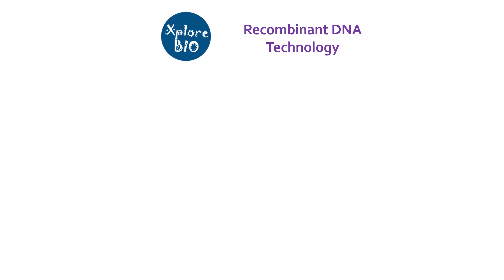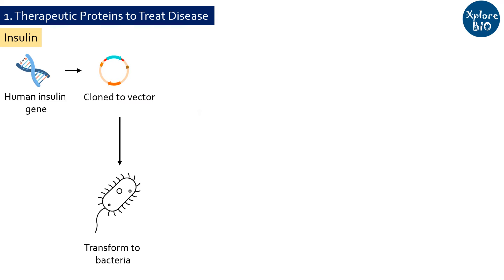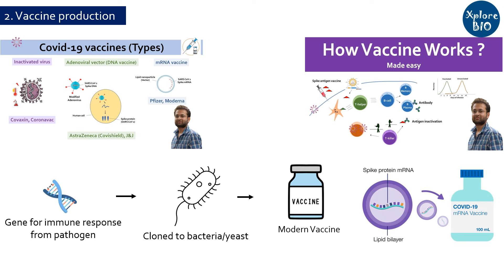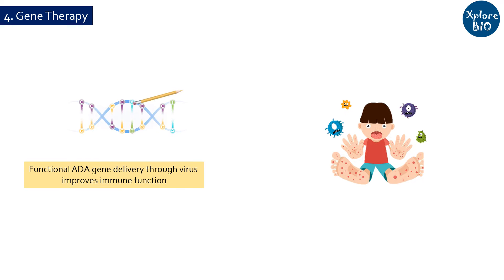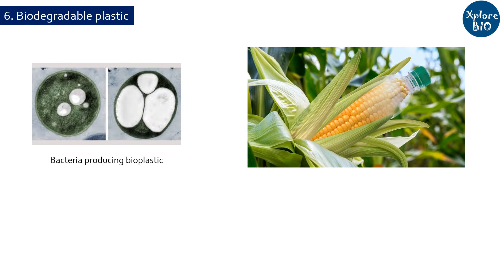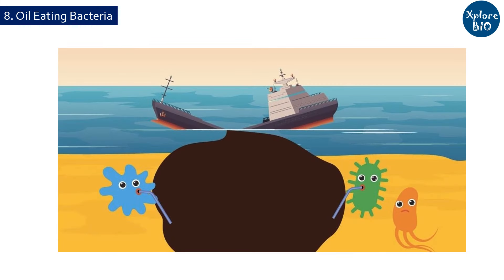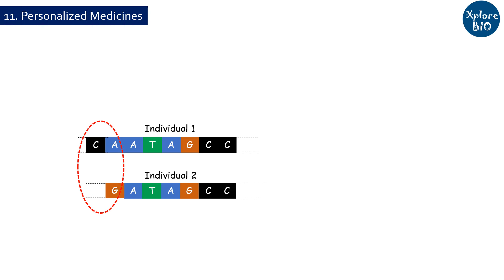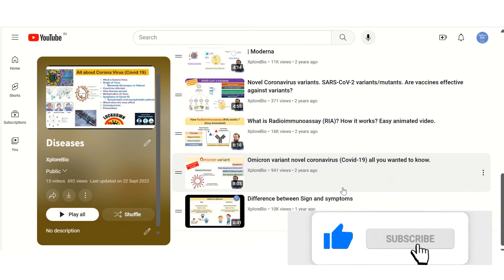Applications of Recombinant DNA Technology (RDT) | Genetic Engineering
12 wonderful applications of recombinant DNA technology.